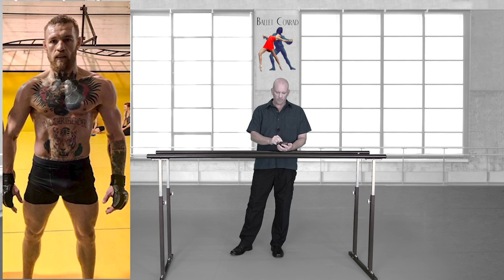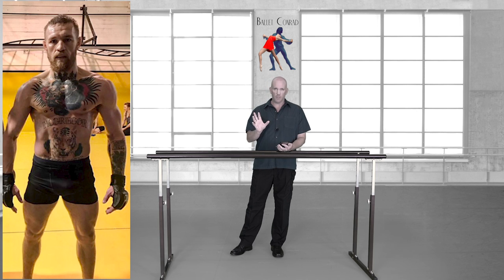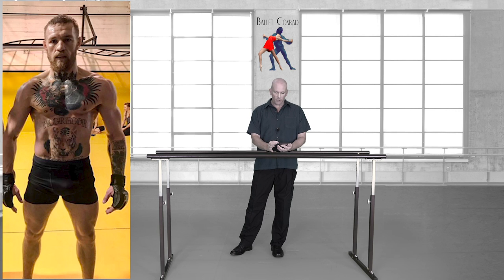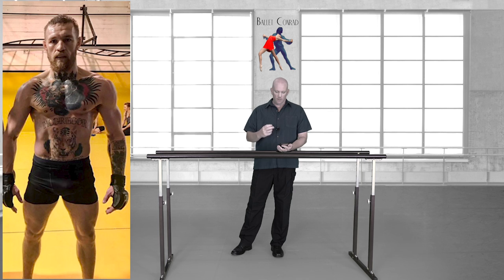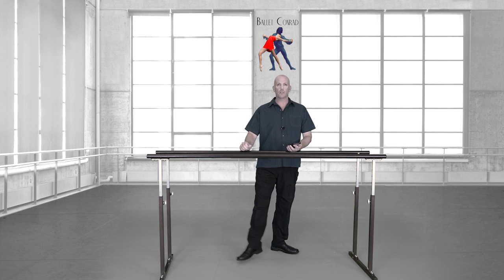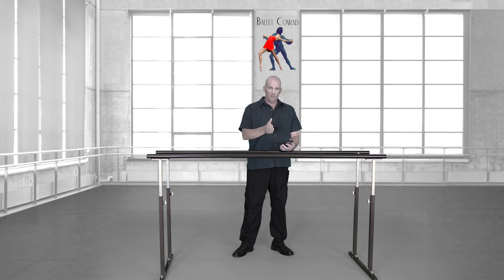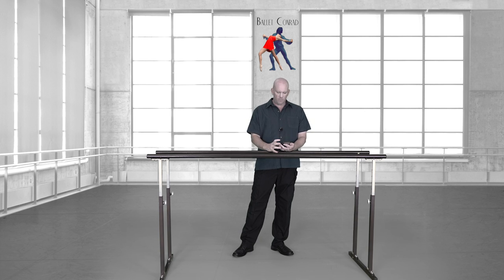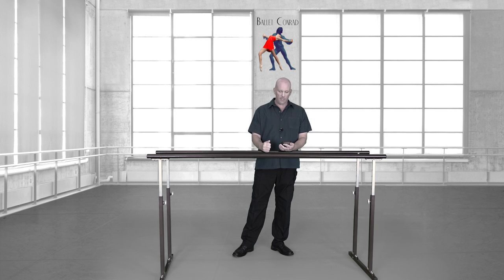315 - "What do You see"